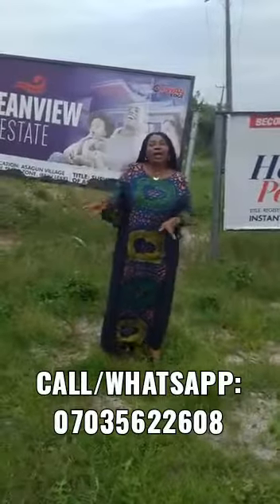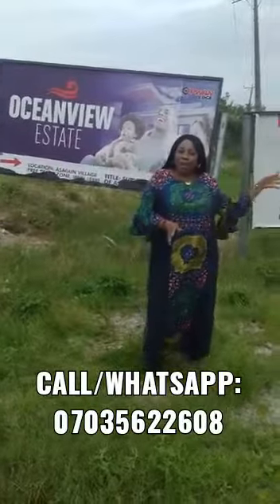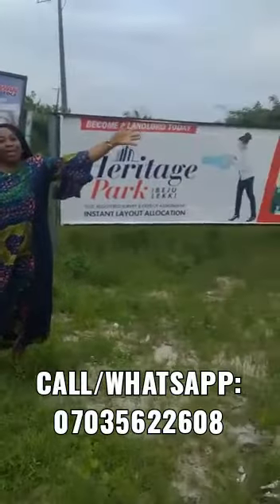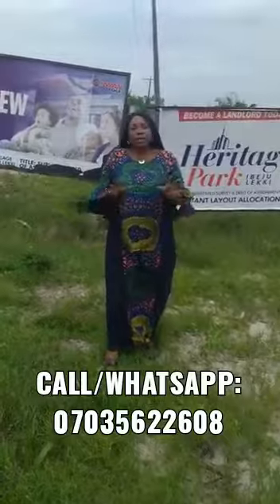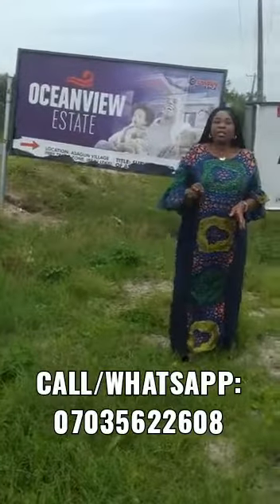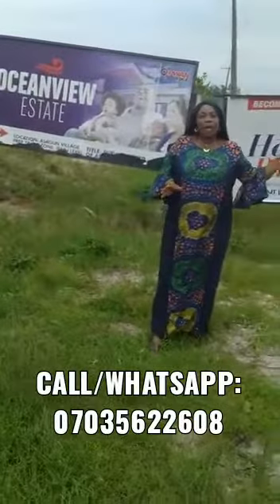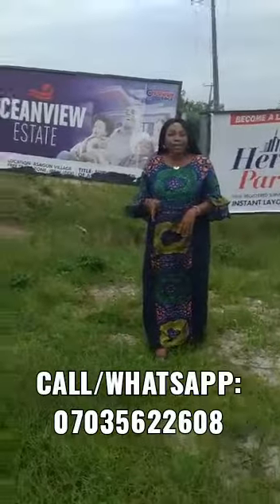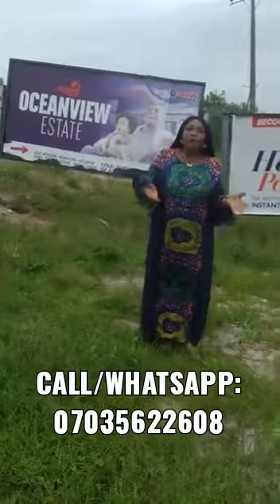OCEAN VIEW ESTATE (ATLANTIC BAY PART 2)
Don't miss out again just like you did in Atlantic Bay🤔🤔🤔

Good news for you
The price is still affordable
3 months outright
6-12 months instalment

👉🏻Location: Asagun community Free Trade Zone IBEJU-LEKKI

👉🏻Topography 100% dry

 guaranteed

👉🏻Instant Allocation

👉🏻inspection fee: Totally free

👉🏻Promo price : 550k per plot

 Hurry now!!! _Limited plots_